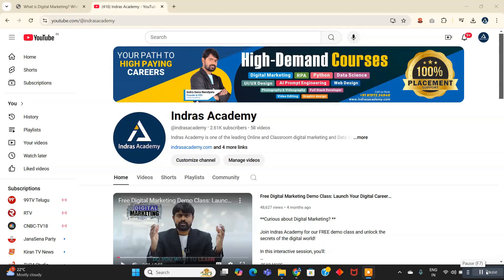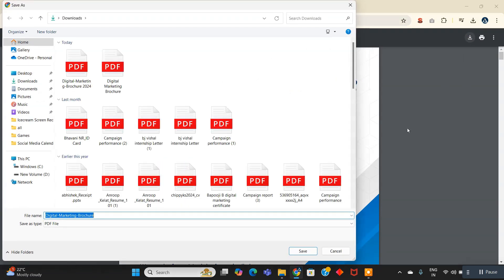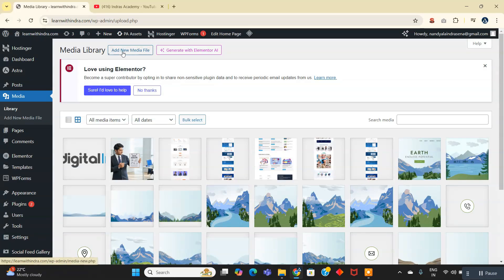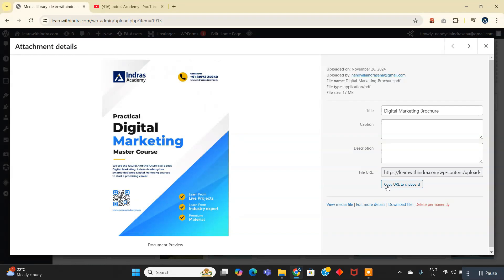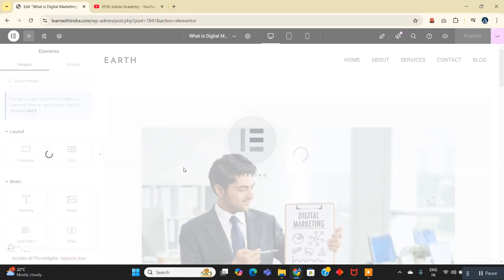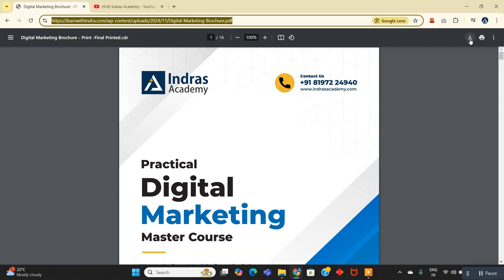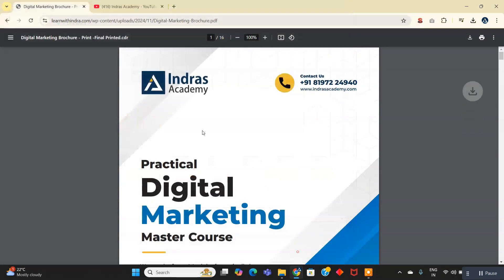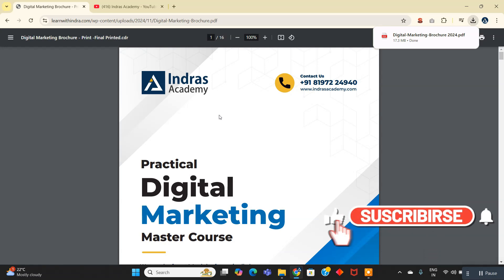ADD Downloadable Files to Your WordPress Website with Elementor NOW!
Learn how to add downloadable files to your WordPress website using Elementor in this easy-to-follow tutorial. Whether you want to share PDFs, documents, images, or other file types, we’ll guide you step-by-step to create a professional-looking download button.

Discover how to customize the button design, link your files, and ensure a seamless user experience. Perfect for websites offering resources, brochures, eBooks, or reports!

Make your WordPress site more functional and user-friendly with this simple Elementor trick.

📍 Course Availability:
✅ Online & Classroom Training in Bangalore
✅ Locations: Marathahalli, BTM, Jayanagar, Indiranagar

💼 Student Placements – Where Our Graduates Work:
Amazon | Google | TCS | Infosys | Flipkart | Cognizant & More!